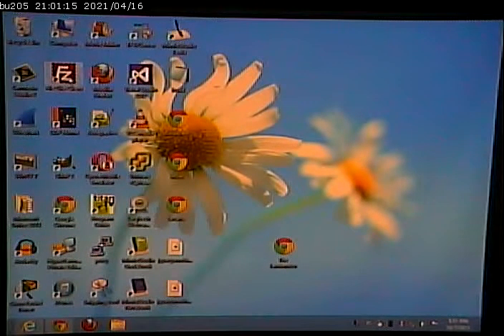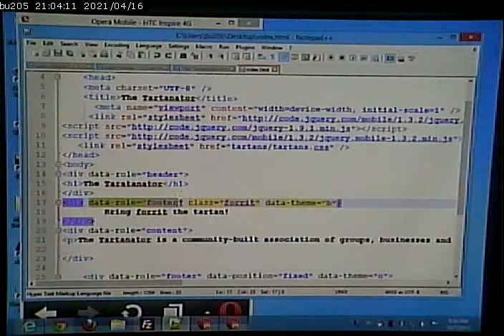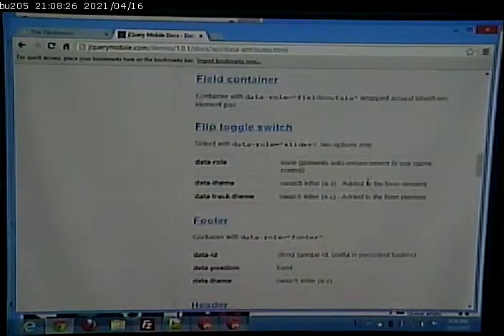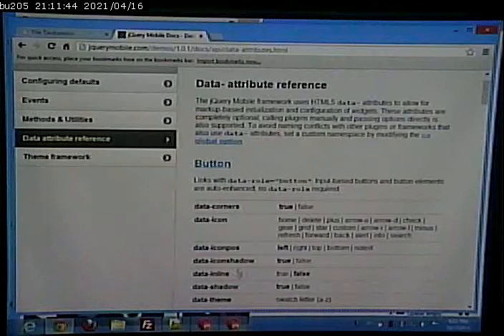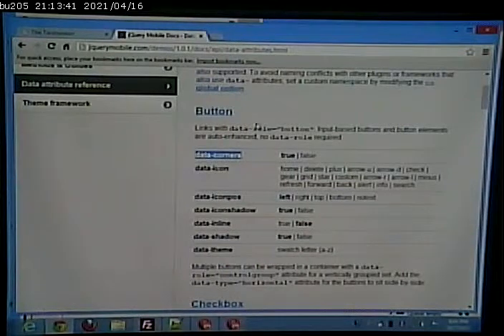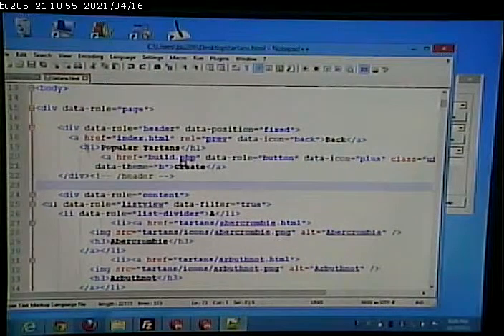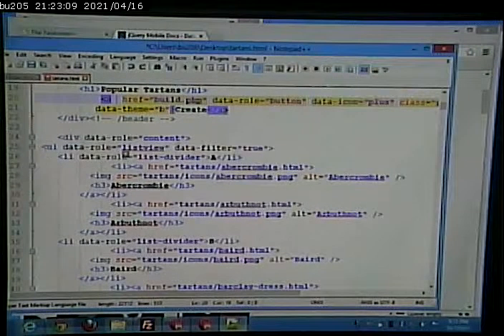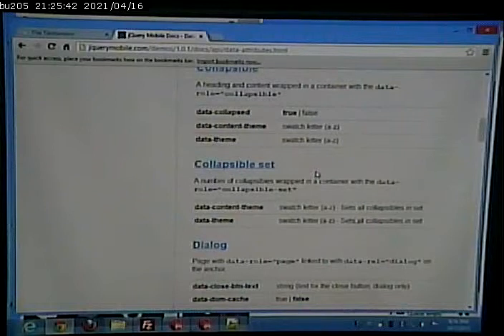CISS268 - Mobile Web Development - Fall 2013 - October 7, 2013 - Part 2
jQuery Mobile